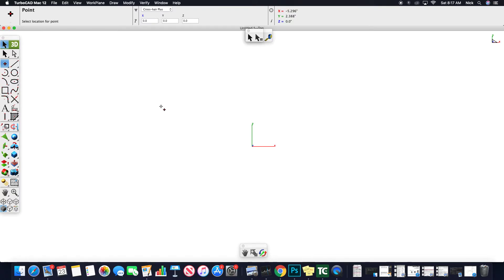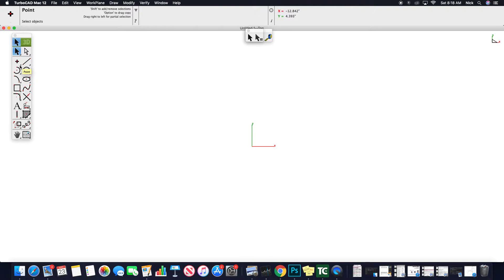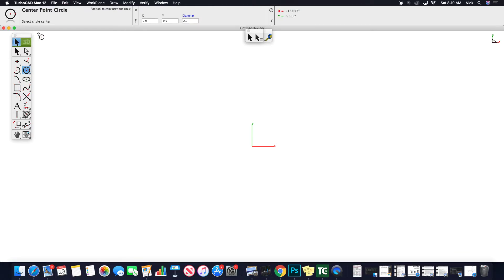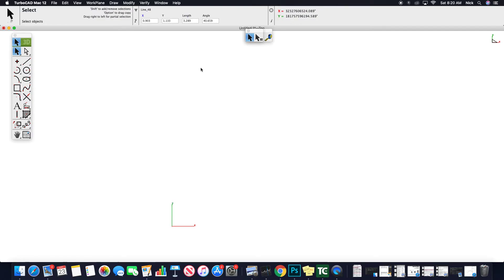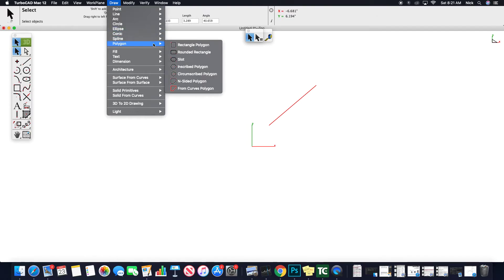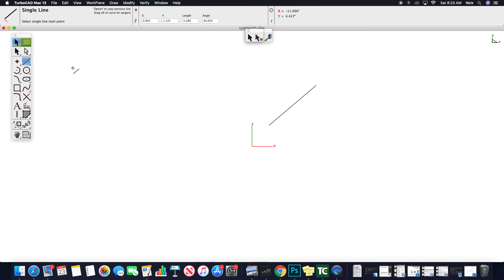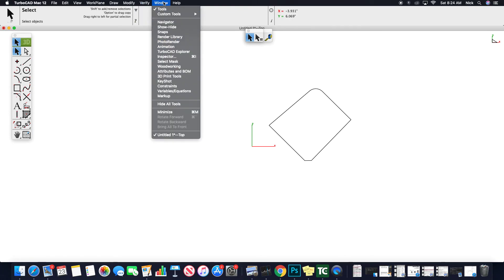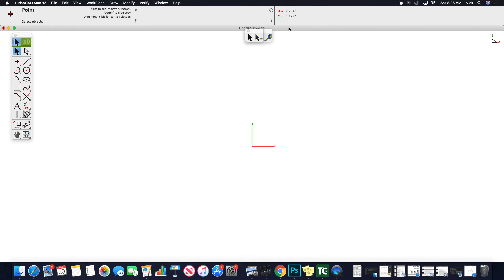Turbocad V12 MAC GUI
An introduction to TurboCAD MAC v12 GUI

How to on Turbocad V12